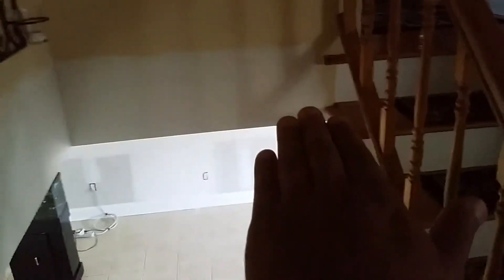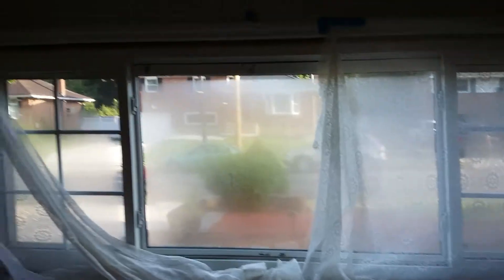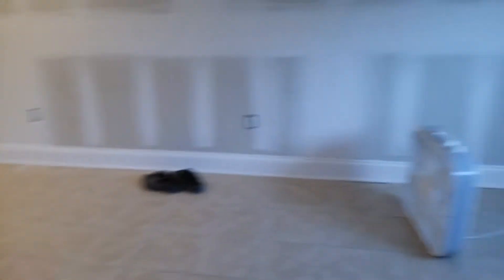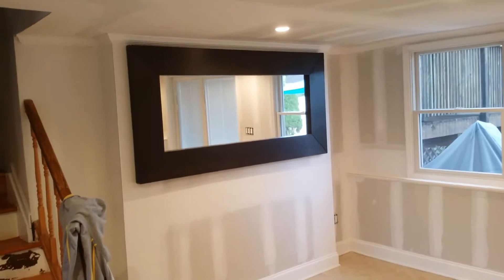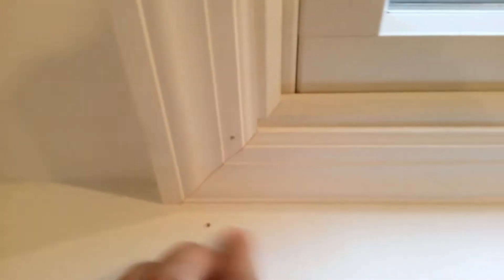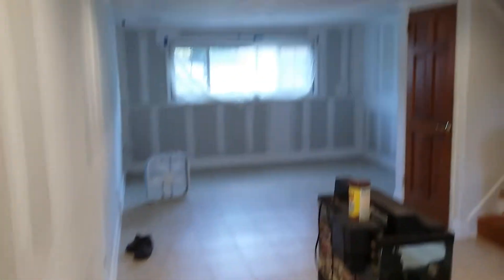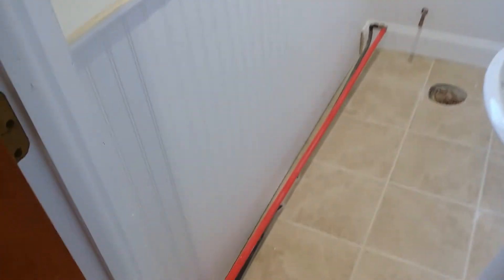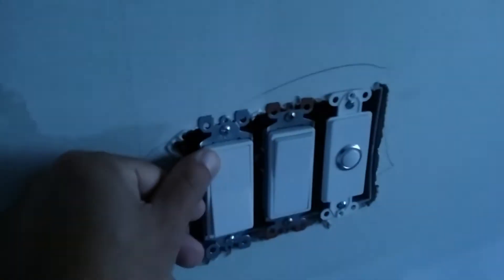House Project (Pt. 9)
Well the man spackle is all done. Now the trim goes up and a walk around.